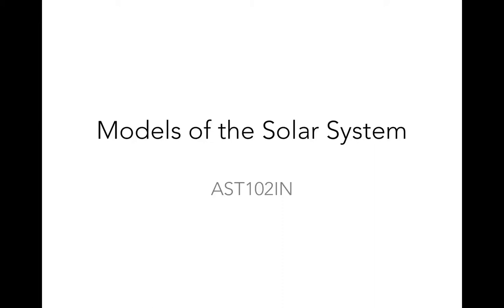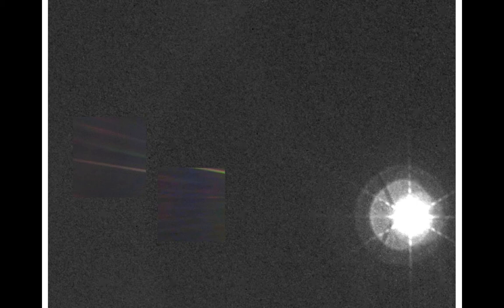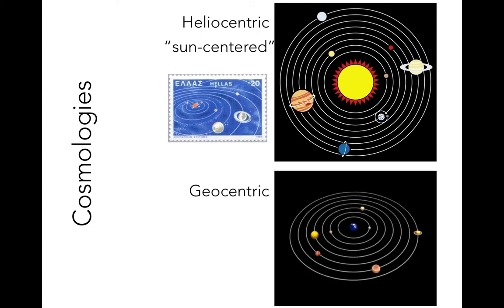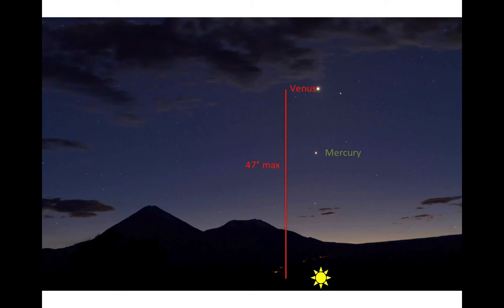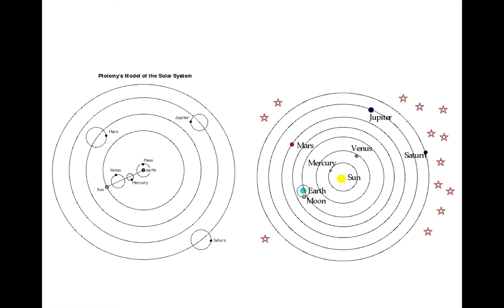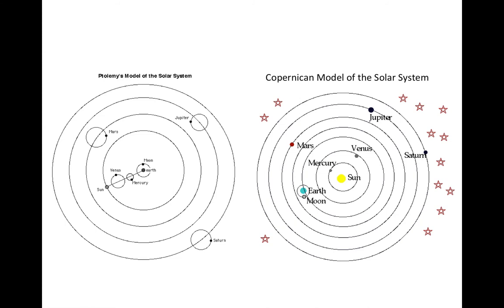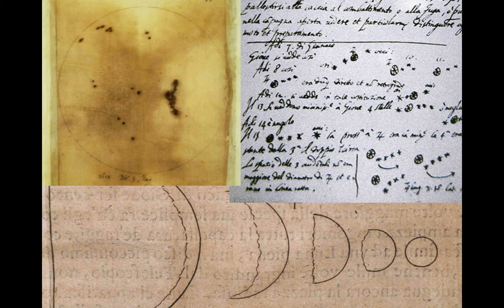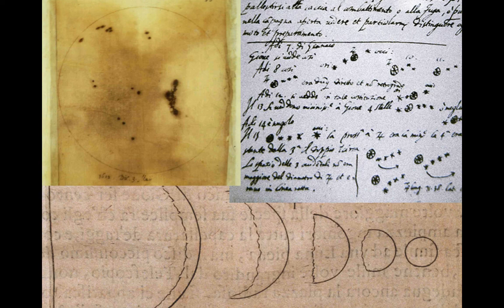Lecture 5 - Models of the Solar System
Watch before class on Monday, February 10
Lecturer: Kate